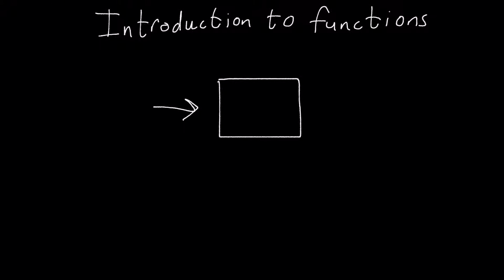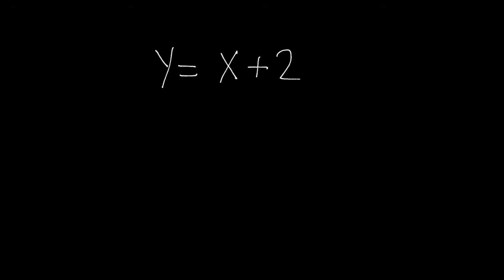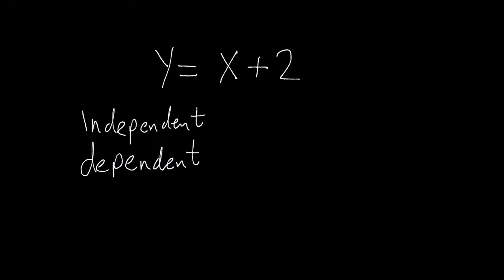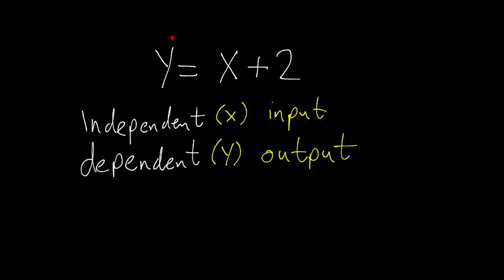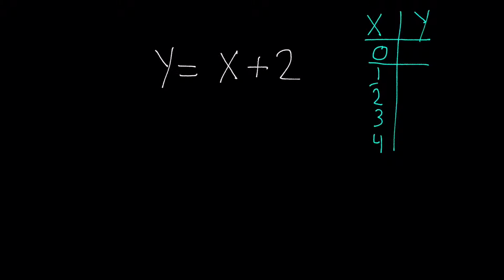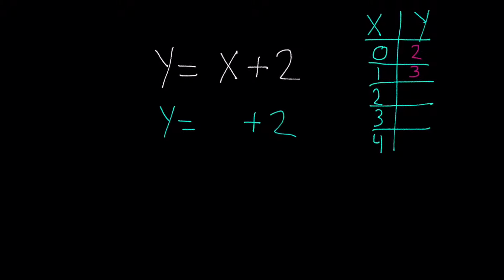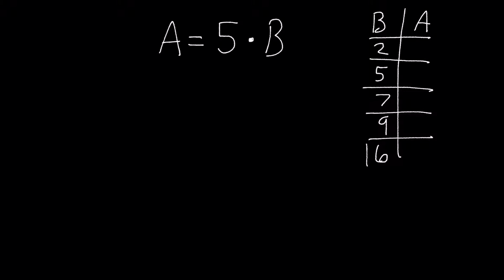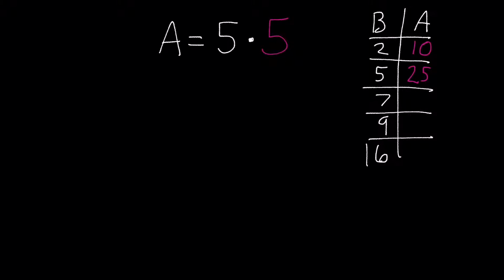Introduction to Functions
Students are introduced to basic functions and how they work.